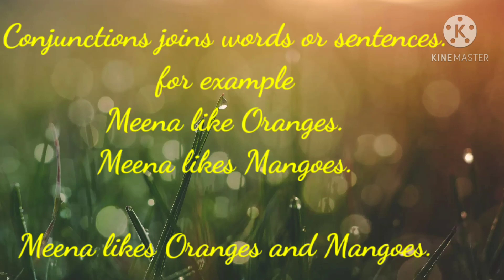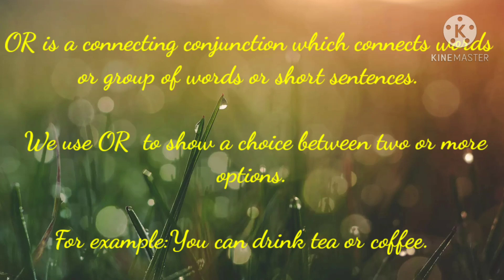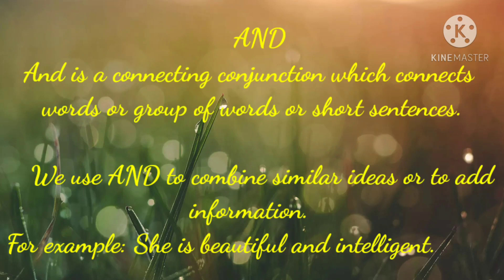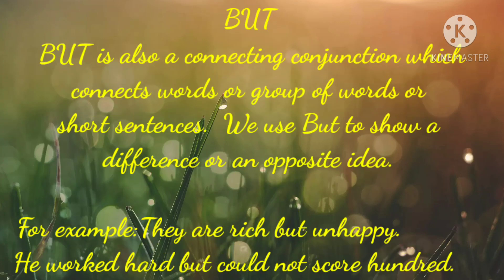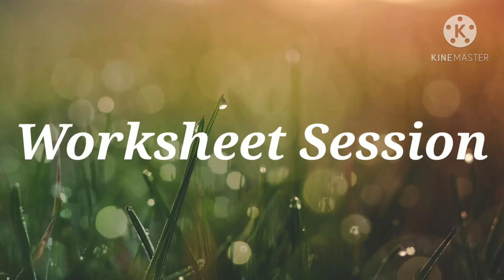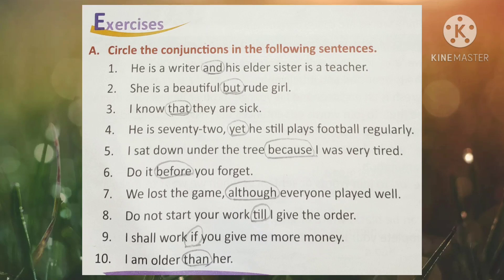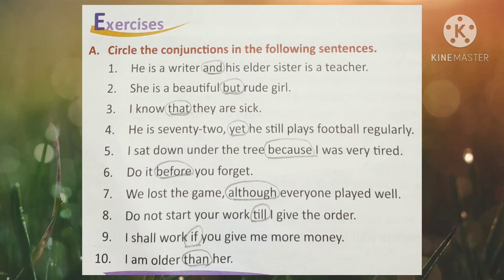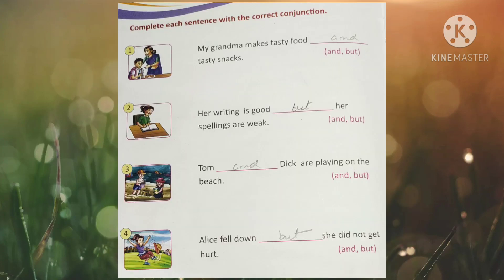Class 2, English Grammar, Chapter 20, Conjunction by Swati Malik